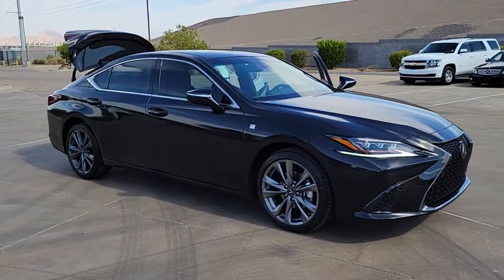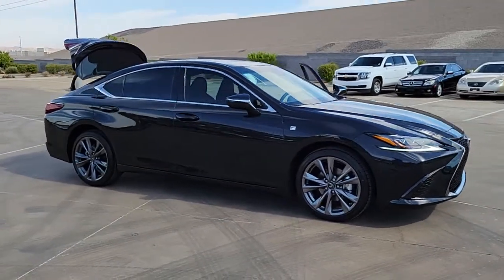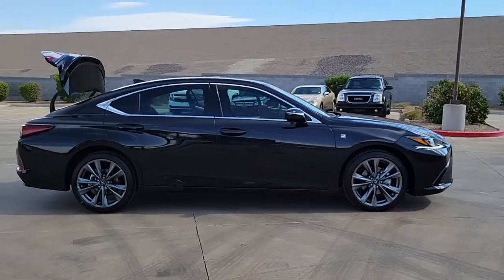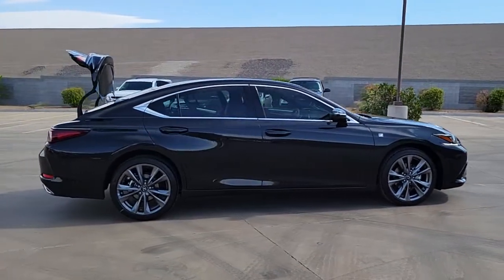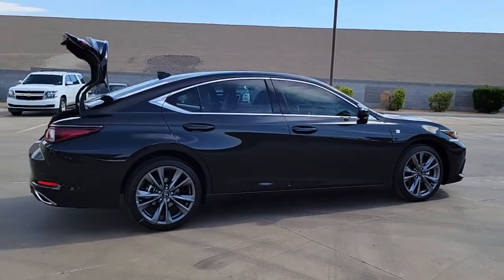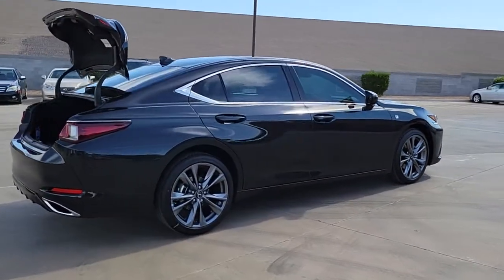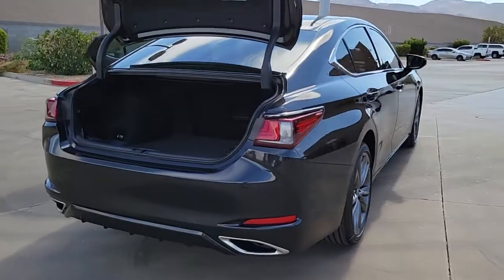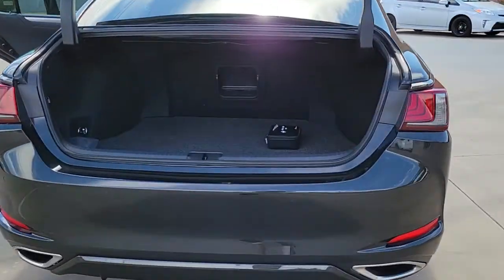2021 LEXUS ES350 Las Vegas, NV, Henderson, NV, St. George, UT, Phoenix, AZ, Bakersfield, CA 0H210873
0223 New 2021 LEXUS ES350 available in Las Vegas, Nevada at Lexus of Henderson. Servicing the Henderson NV, St. George UT, Phoenix AZ, Bakersfield, CA area
2021 LEXUS ES350 ES 350 F SPORT - Stock#: 0H210873 - VIN#: 58AGZ1B1XMU110945